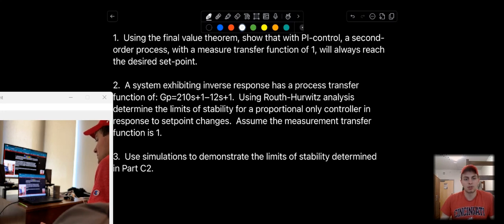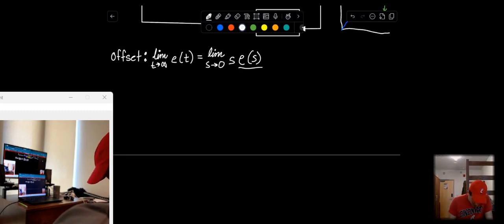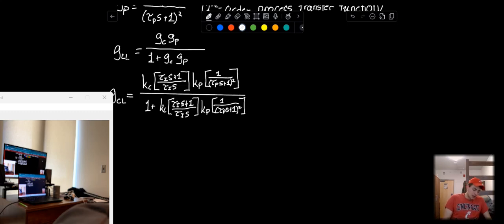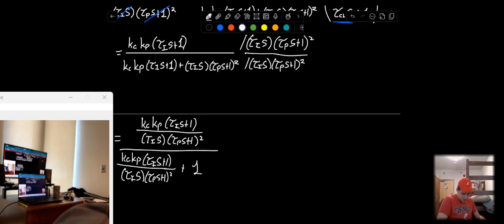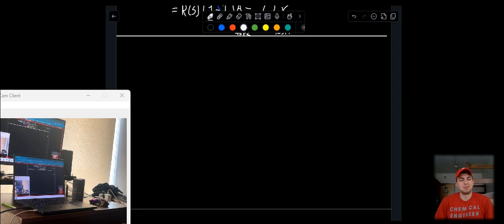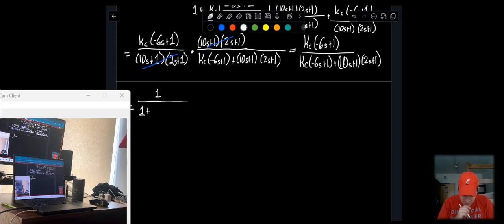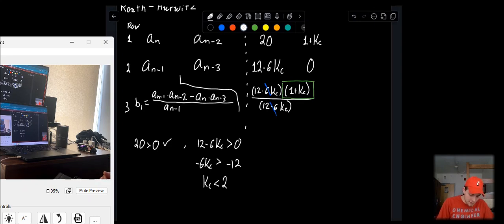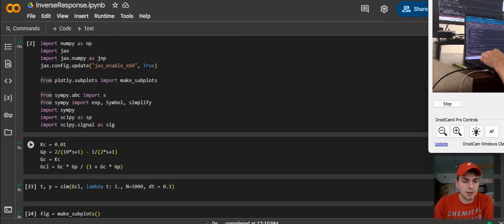PI Offset Negation and Inverse Response Simulation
CHE4071 HW4C